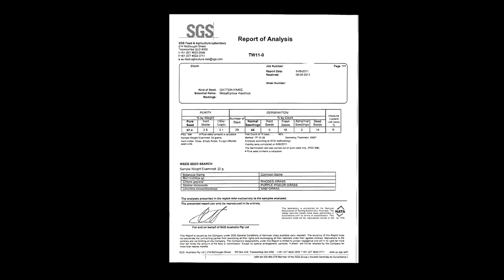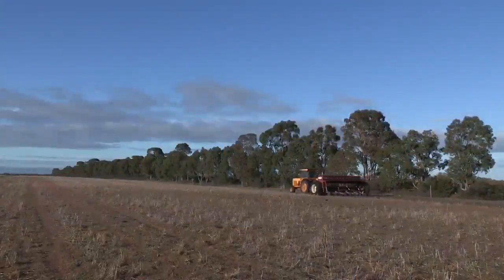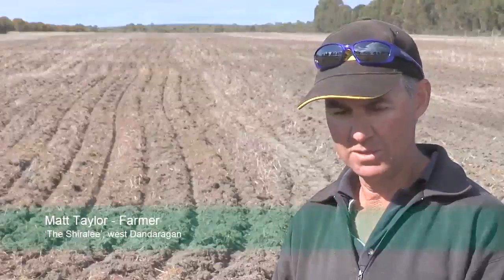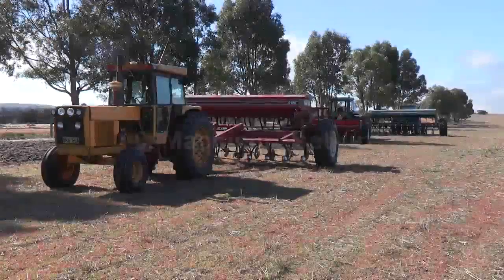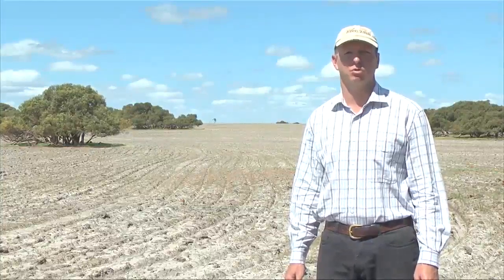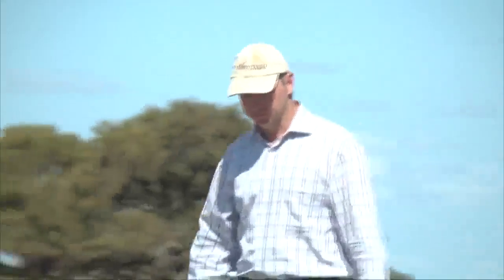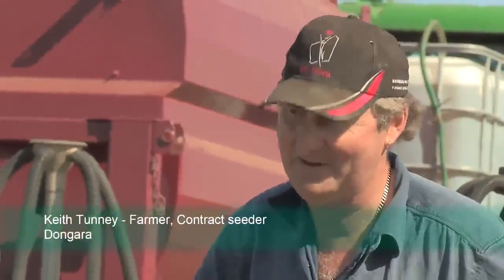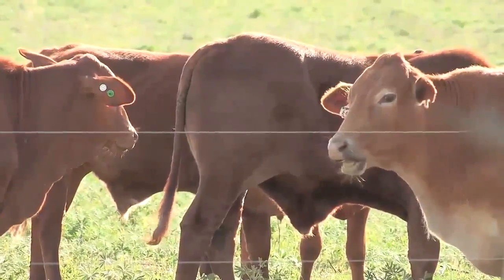DAFWA V1 Key steps for successful establishment of sub tropical grasses